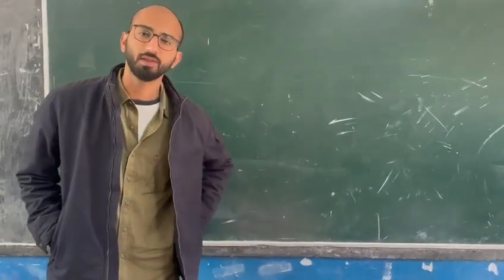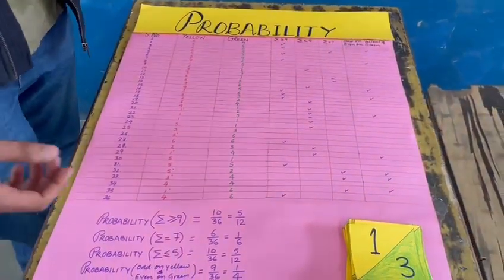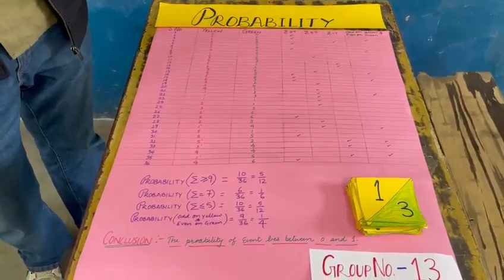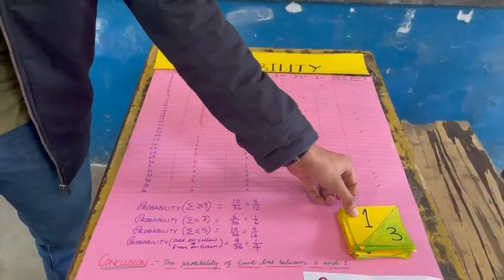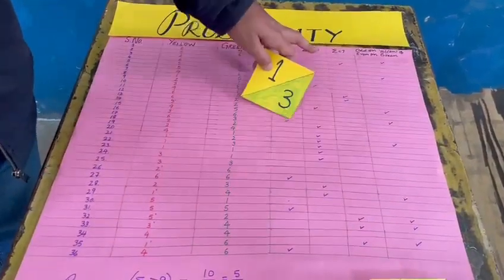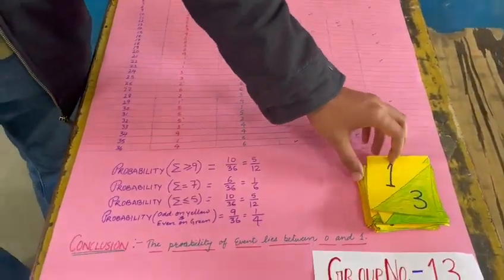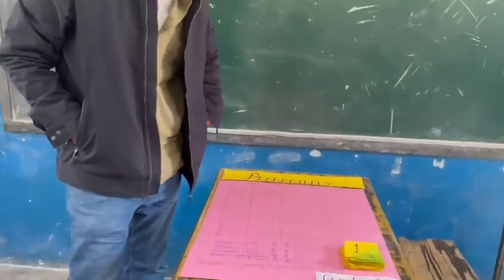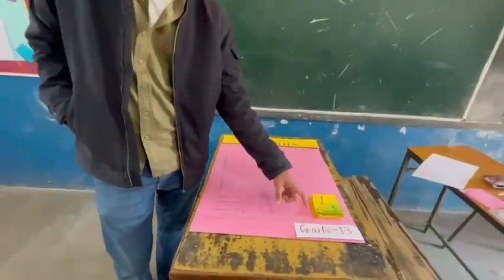CARD GAME FOR FINDING PROBABILITY